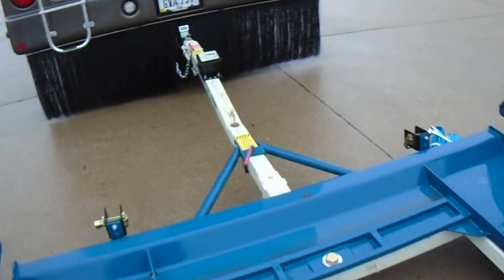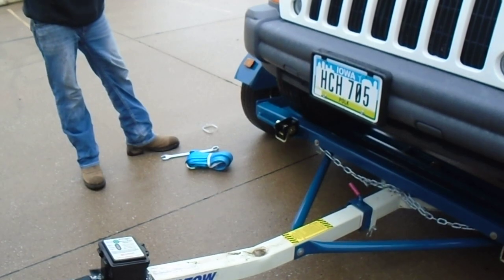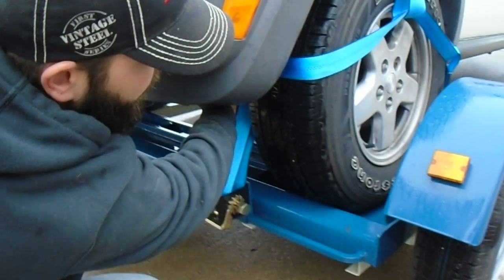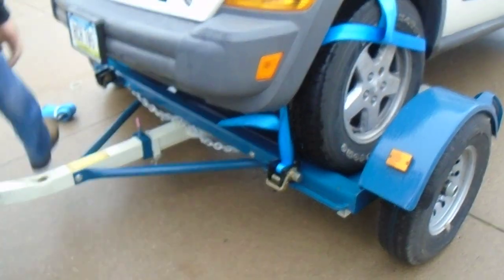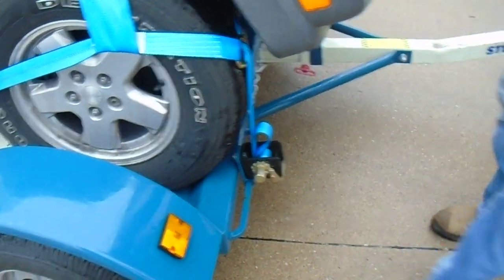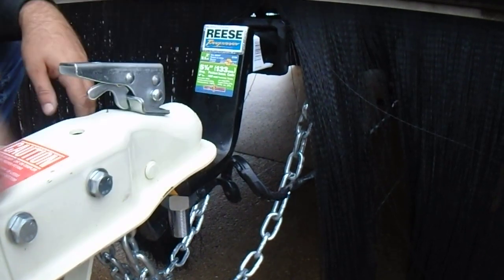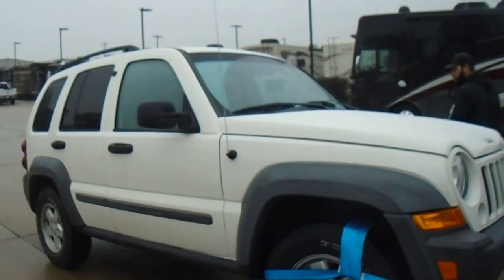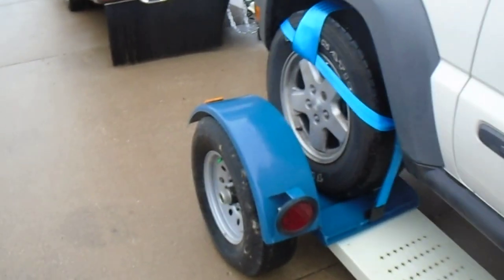Connecting a Stehl Tow Dolly with Jeep Patriot to RV Motorhome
McKee RV Tech showing us how to connect and tow our Jeep Patriot to a Stehl Tow Dolly.   Dolly is able to handle 5000 pound vehicle.  Has break light kit and safety break kit.